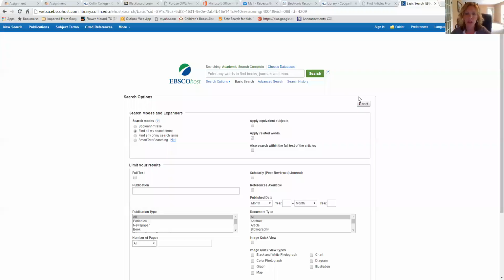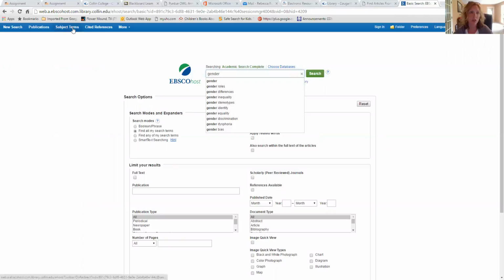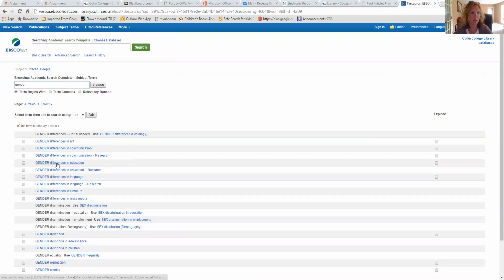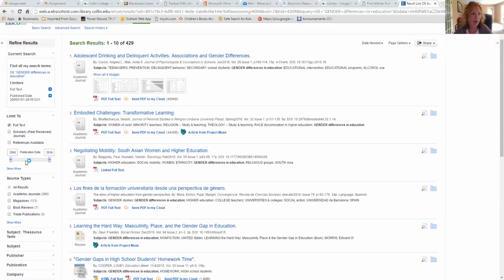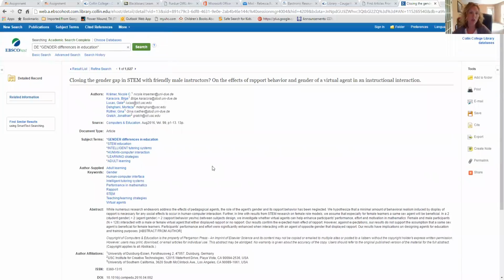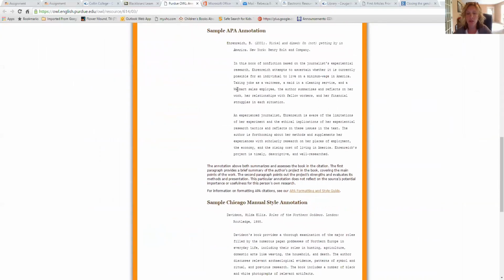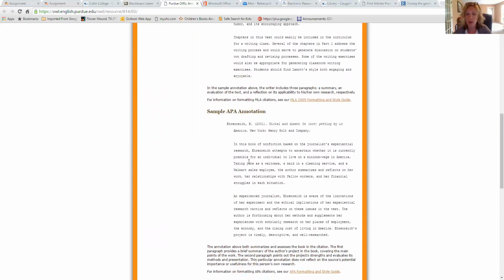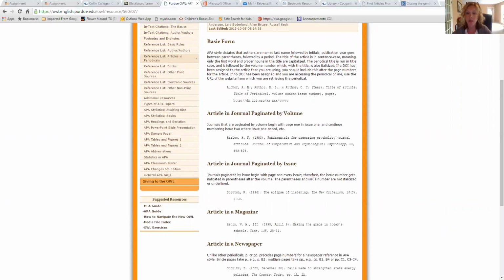Annotated Bibliography / Article Assistance